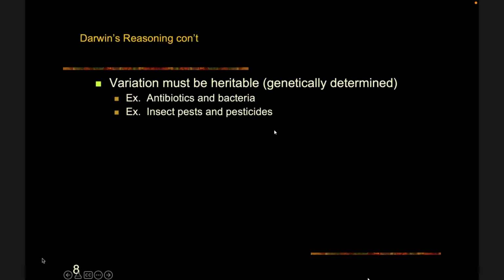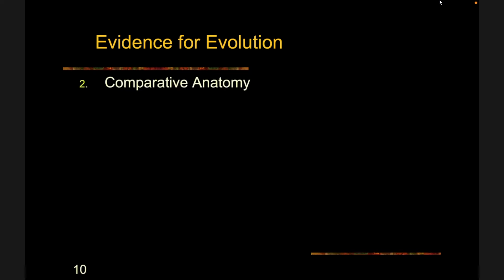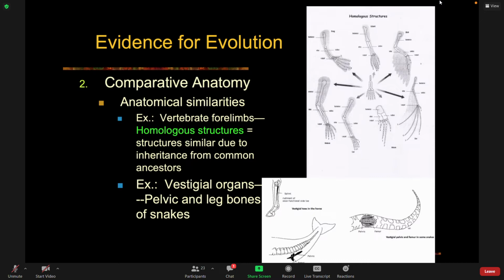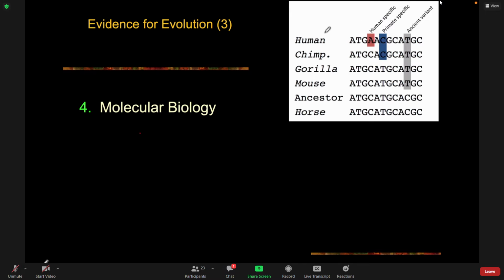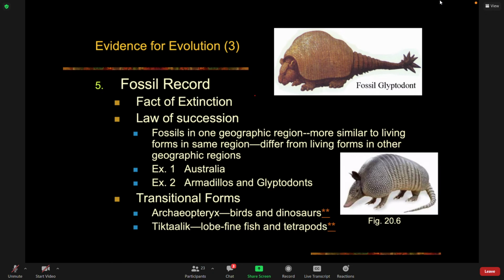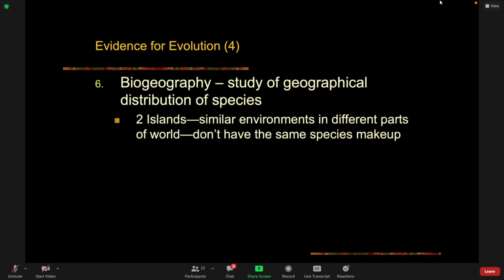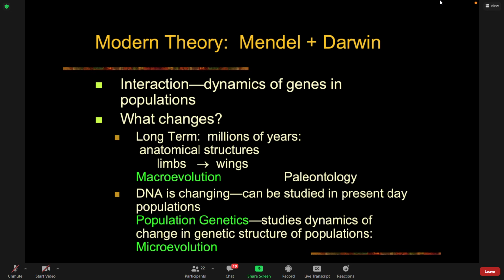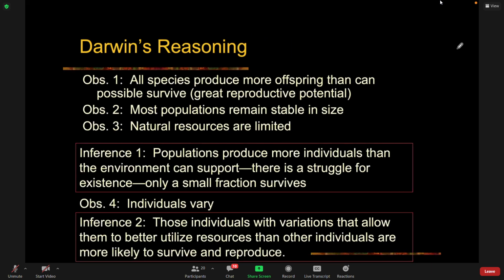1/25 Bio101B Lecture 1 pt2